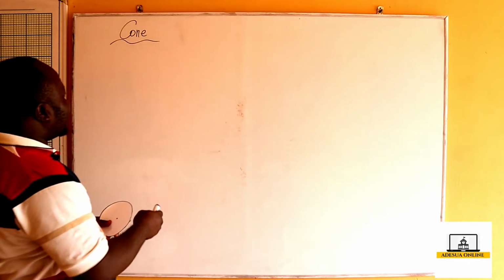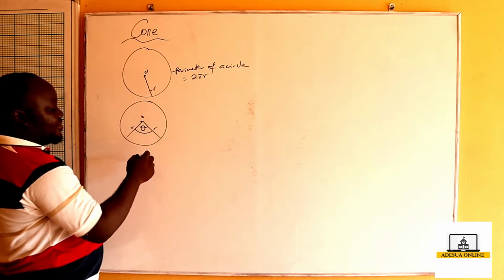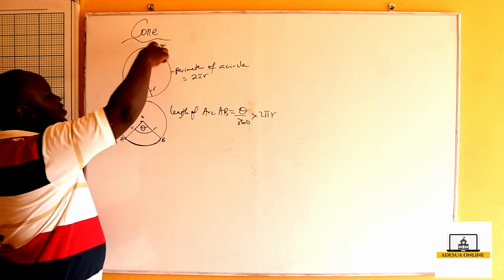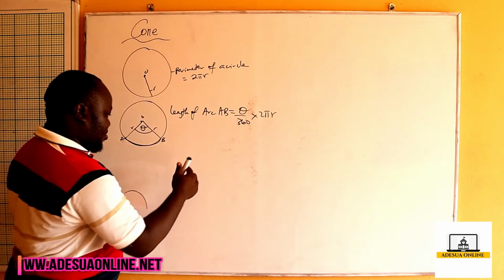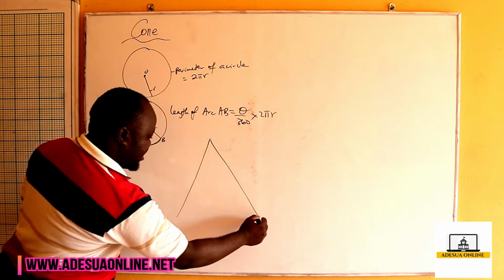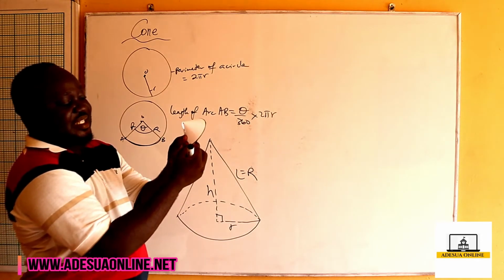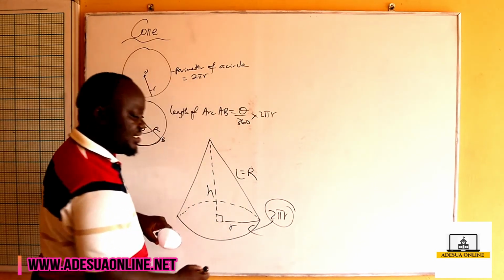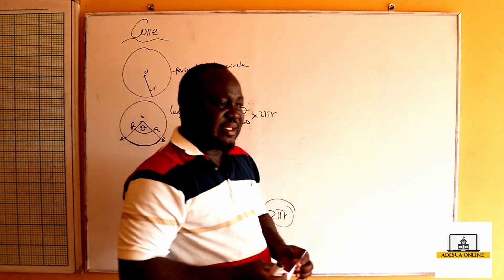SHS 3 Core Mathematics | Area and Volume of a Cone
Adesua Online is the best eLearning platform for senior high school students. We are here to help you achieve your dreams.